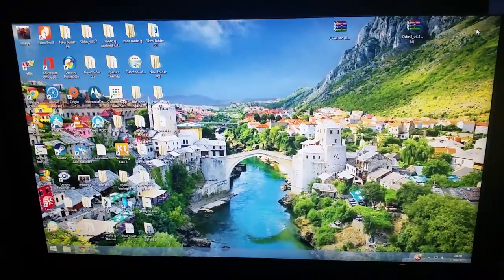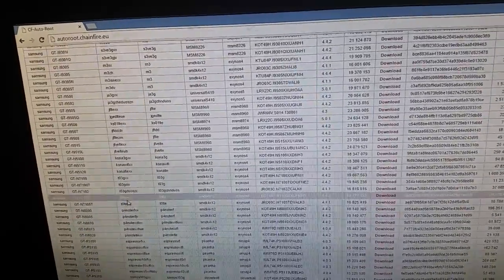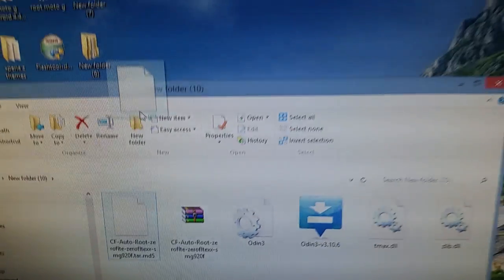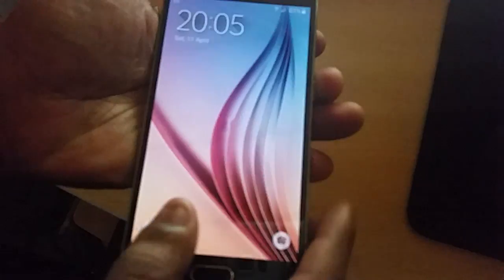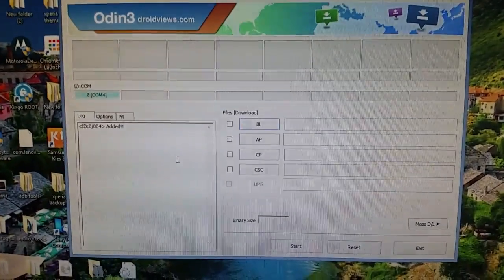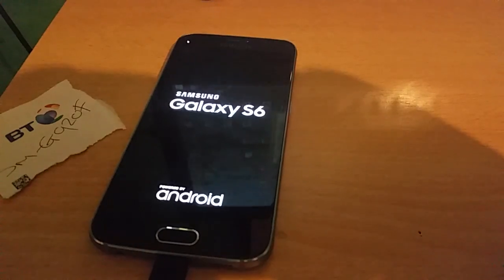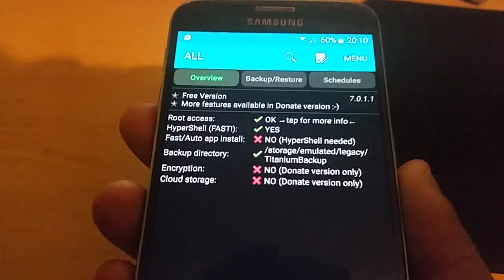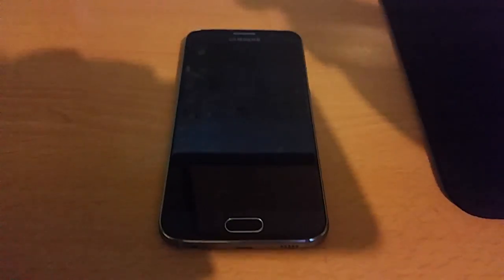Samsung Galaxy S6 Or S6 Edge Easy Root Tutorial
GUYS IF THESE LINKS NO LONGER WORK CHECK THE COMMENTS SECTION IVE ADDED WORKING LINKS THERE

This is my simple tutorial i made showing how to root the samsung galaxy s6 i thought i would share it with u all Enjoy!

Download the correct cf-auto root for your device's model number

Watch how to unroot your samsung galaxy s6 & return it to stock like the 1st day u got it here

How to install your 1st custom rom on samsung galaxy s6